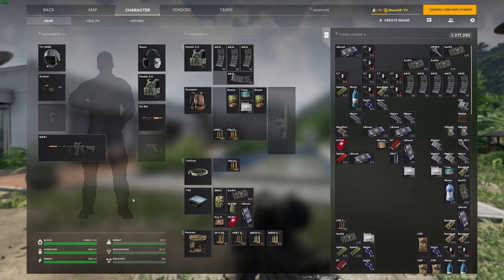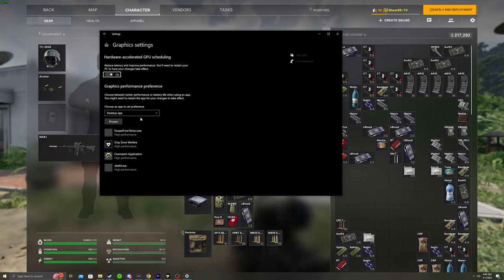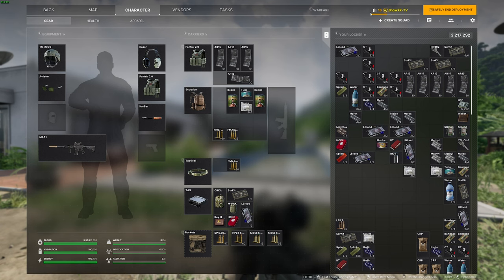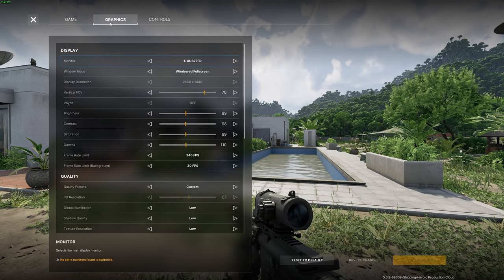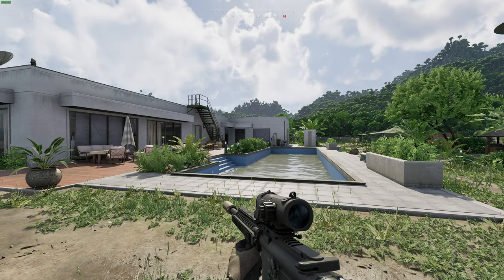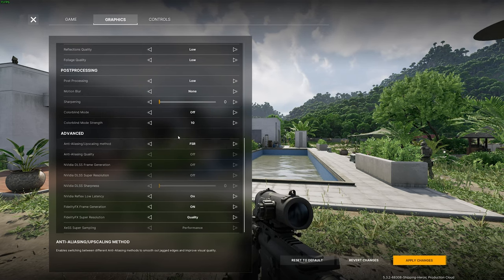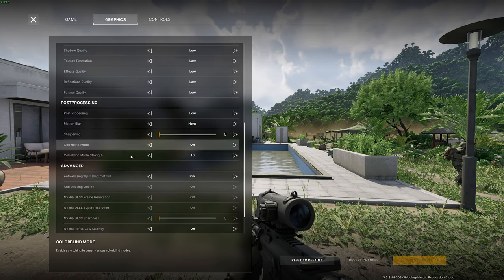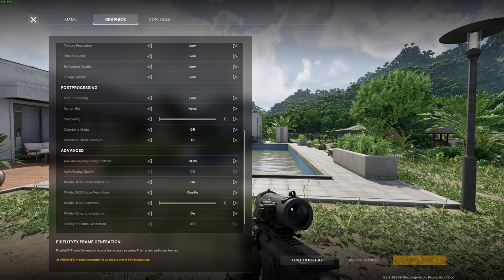UPDATED Settings Guide - Gray Zone Warfare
Here are my UPDATED graphics settings for Gray Zone Warfare. These are subject to change but these should give you max FPS and overall good quality. GZW graphic settings guide. These are my best settings during the Gray Zone Warfare.

Settings Guide
GrayZone
Guide
GreyZone
GZW
Gray Zone Warfare beta
Open beta
Gray Zone Beta
GZW tips
Gray Zone Warfare tips and tricks